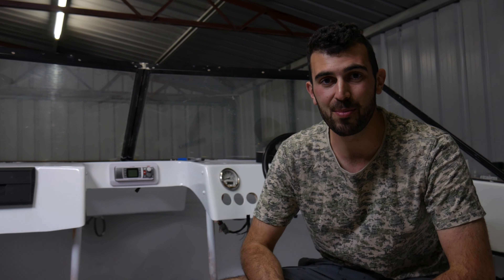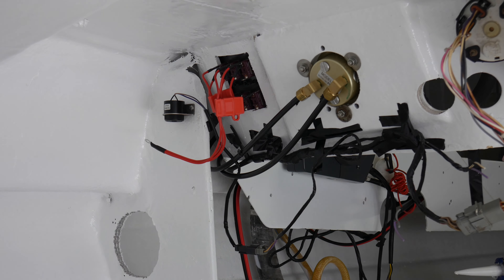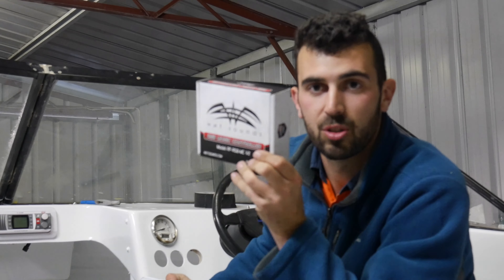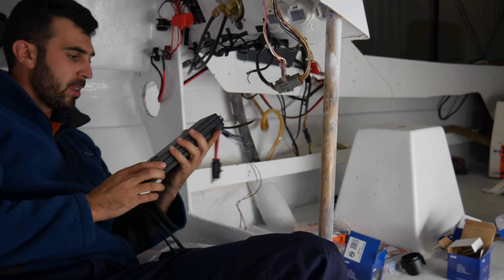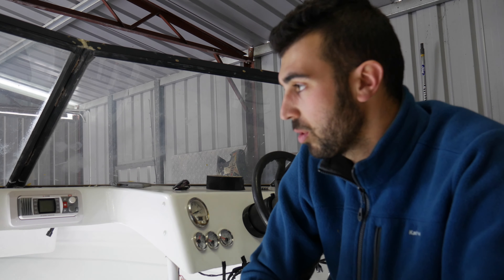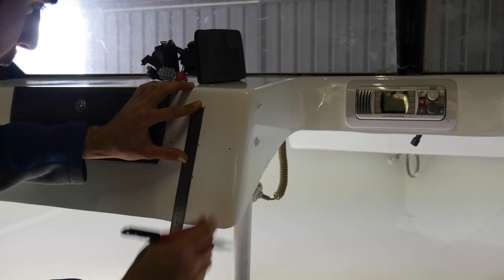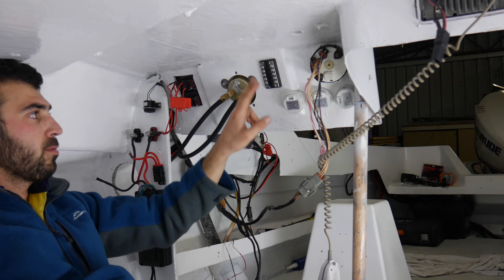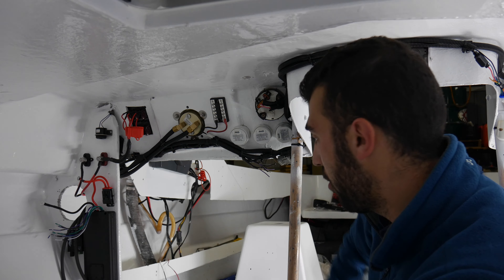12V BOAT WIRING | DASH FIT-OUT | FULL BOAT RESTORATION - PART 16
Hey Guys,

Welcome back to angry mack adventures, in this episode we start the 12v wiring on the voyager installing all the accessories on the dash. Hope you guys enjoy!

Part 2 of the wiring coming out soon, to be continued...